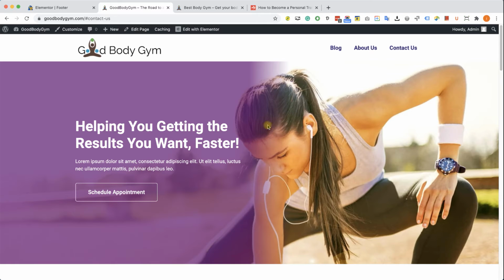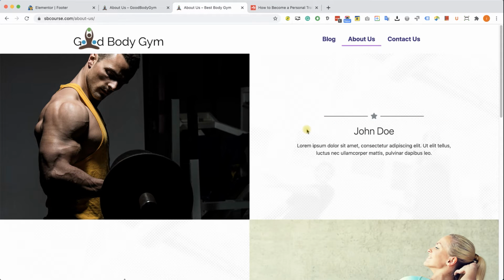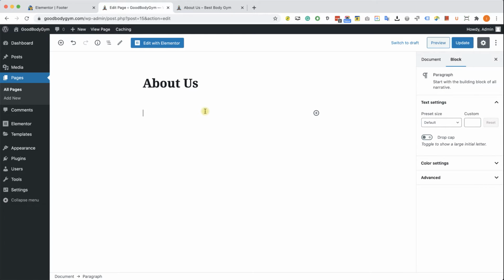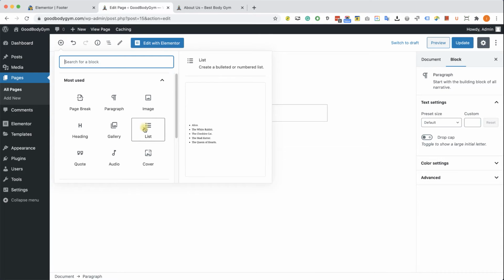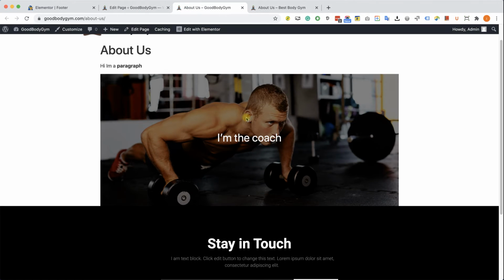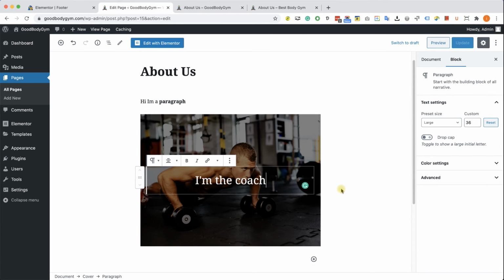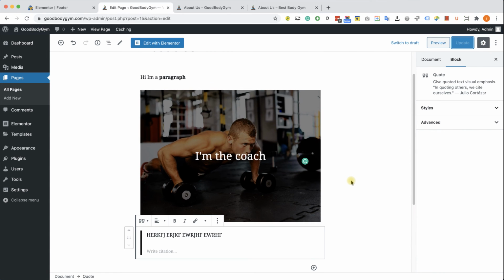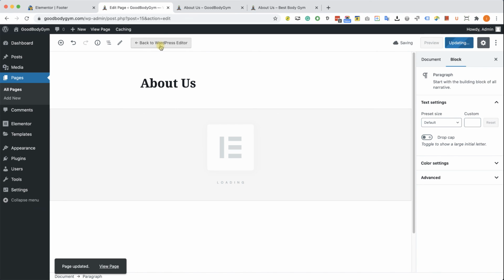Lecture 32 - What Are the Default WordPress Gutenberg Blocks, How to Use Them and When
In this lecture, we will start creating our About Us page.

We will build this page with Elementor as well but it will be a good time to introduce you to the default WordPress Gutenberg blocks.

The default Gutenberg blocks are similar to Elementor. Every block is like a widget with its own set of styles and settings.

We will talk more about the WordPress blocks later on in the blog section but I just want you to have a basic understanding of what they are.